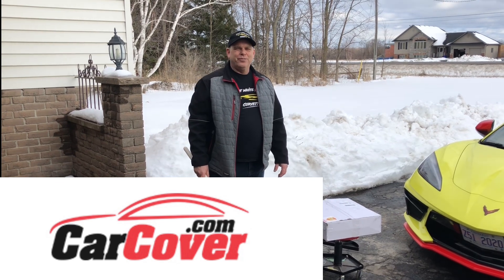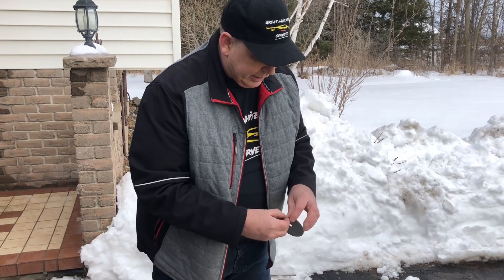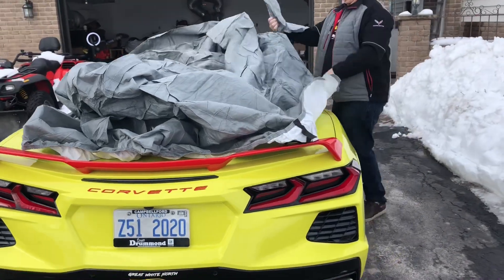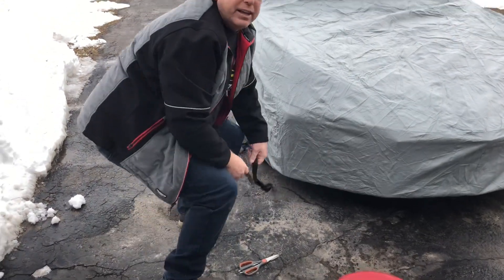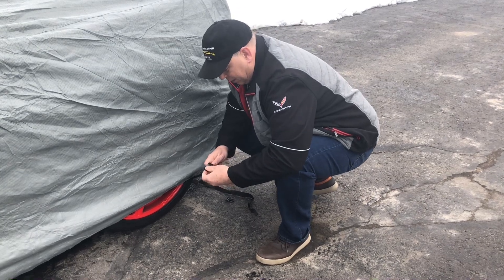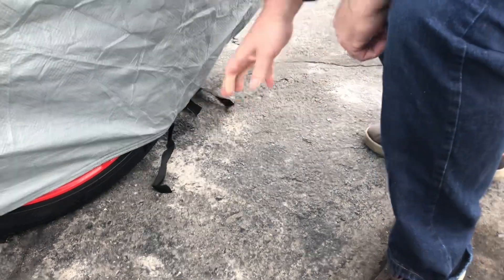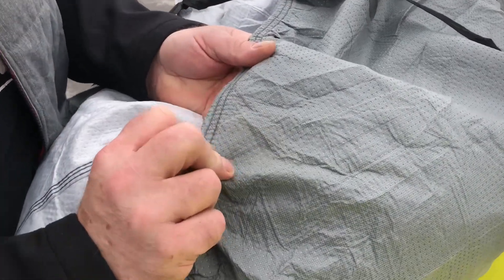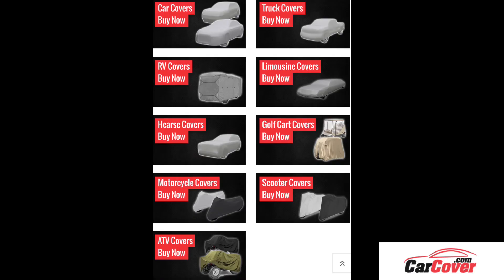Best Car Cover For Your C8 Corvette? | Carcover.com Gold Shield Review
If you enjoy Corvette and C8 content check out the other videos on our channel!

installing z06 style exhaust on the stingray C8 corvette